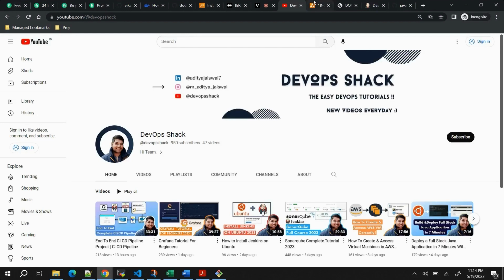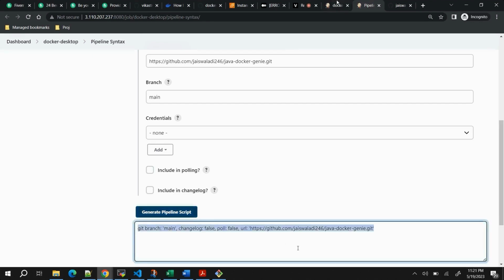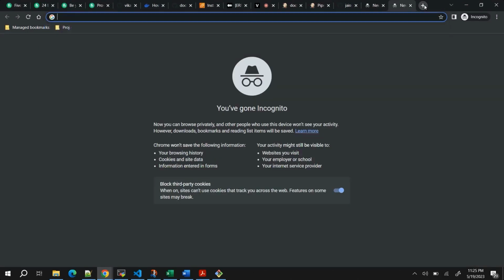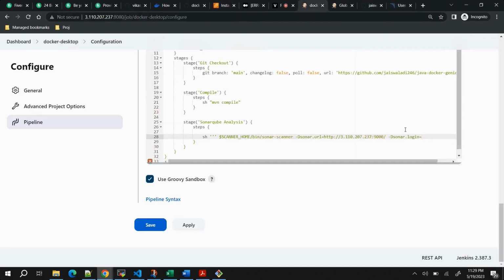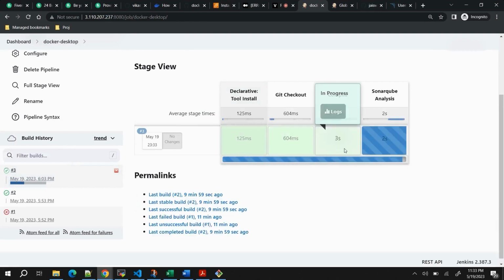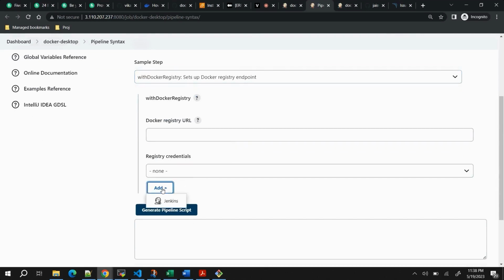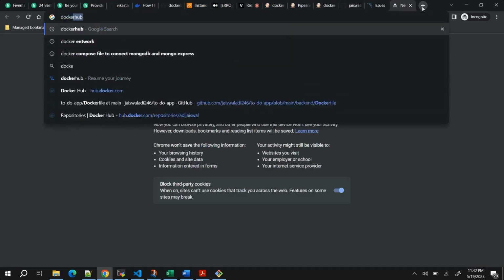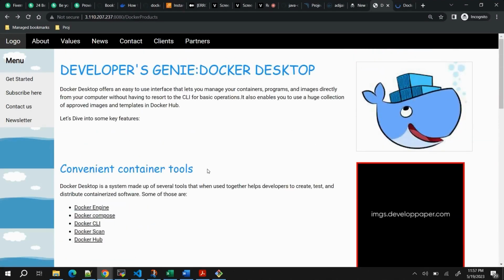Real-Time CI CD Pipeline Project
If you have any questions or suggestions, Please ping me one to one on Instagram at:

At the end i had to change port of the docker container because some issue was coming on port 8081. Some tool was already running on port 8081✌🏻